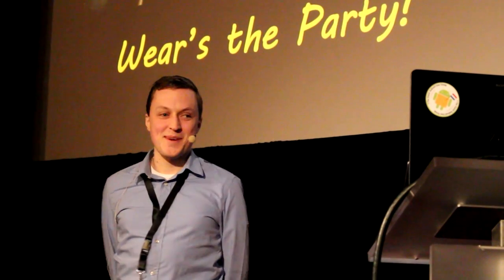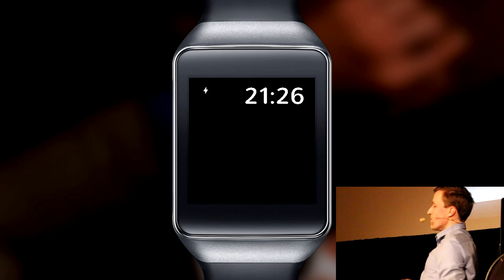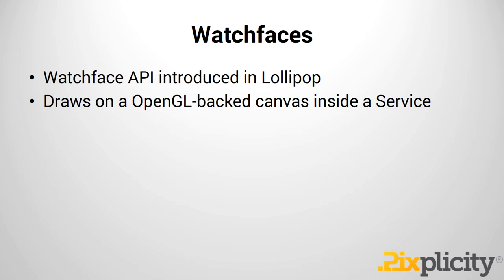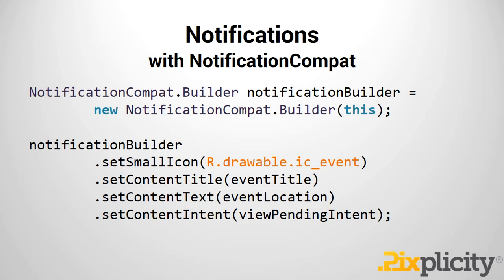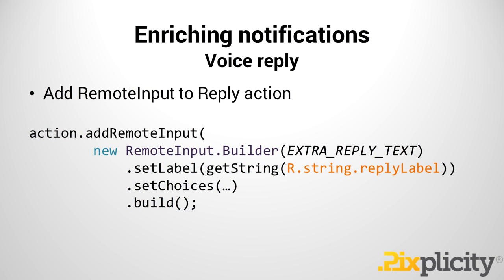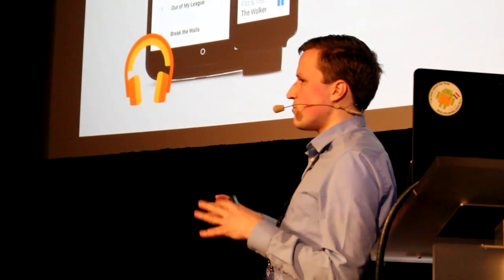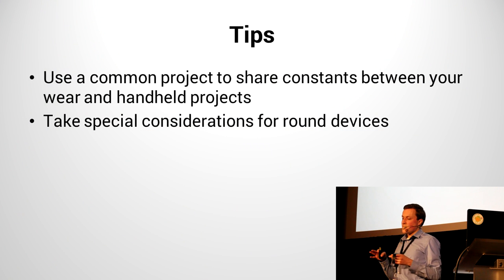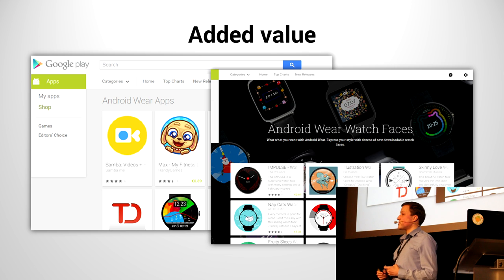mdevcon 2015 - Building for Smartwatches with Android Wear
Paul Lammertsma, CTO at Pixplicity, and member of the GDG Dutch Android User Group, talks about wearables in a session on Android Wear during mdevcon 2015 in the Tuschinski Theater in Amsterdam (March 5th, 2015).

Pixplicity is a company of IT specialists with a heart for usability, speed and quality. With over 8 years of experience in mobile design, usability and programming we enable companies ranging from start-ups to multinationals realize their mobile ambitions.

We develop strong mobile strategies and high quality apps for clients such as Mercedes-Benz, Nestlé, Sanoma and Telegraaf Media Groep, whether they're gaming, B2B, process automation, digital publication or highly specialized, technically sophisticated applications.